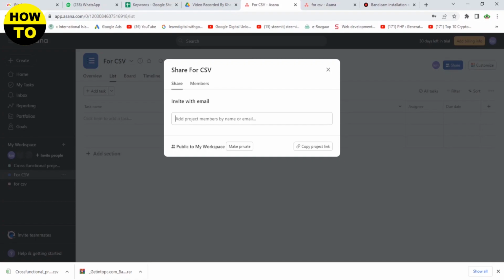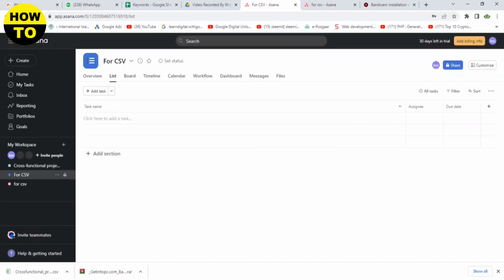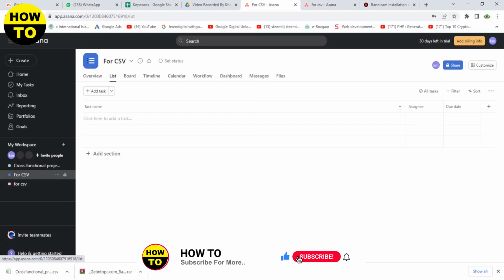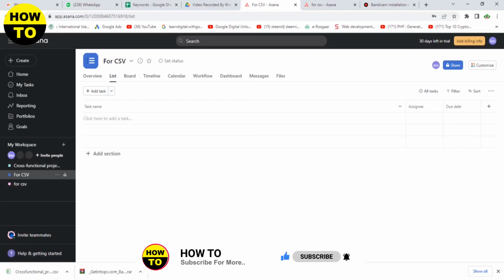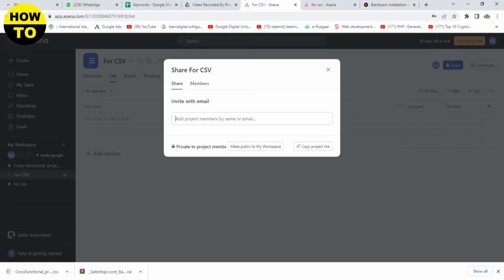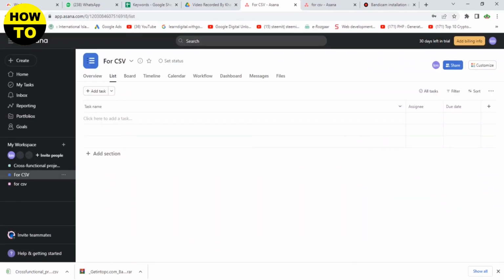How to Make Your Project Private In Asana (2023)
Learn How to Make Your Project Private In Asana. It is really easy to do and learn to do it in just a few minutes by following this super helpful tutorial to get a better understanding of everything.